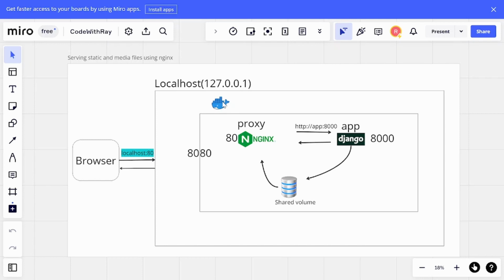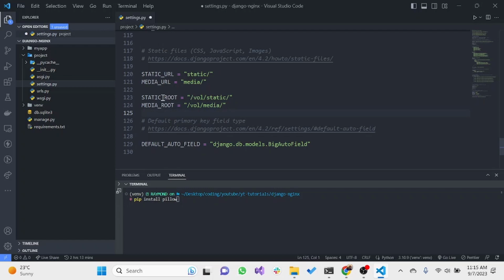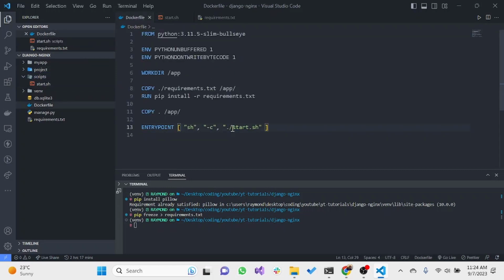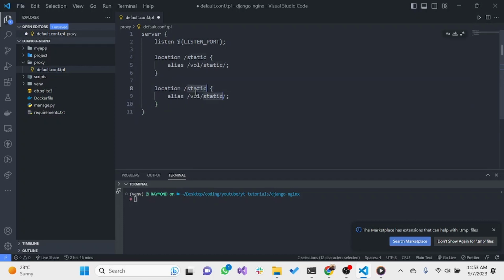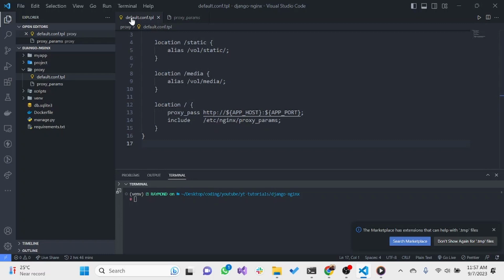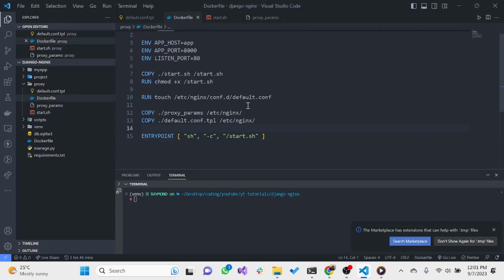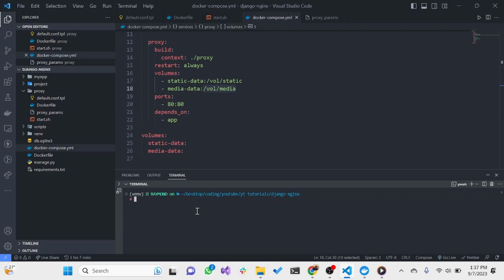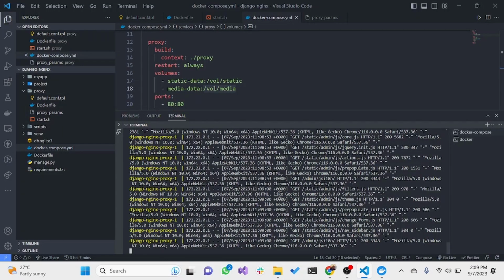Serving static and media files using NGINX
In this video, I talk about how we serve static and media files using NGINX.
We will use docker volumes to share the static and media files from our DJANGO app to the NGINX web server.